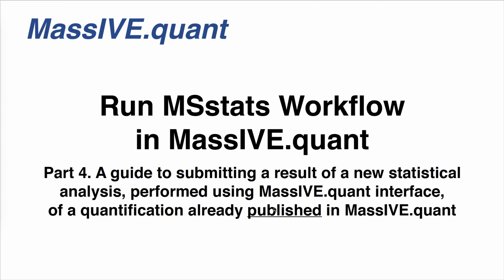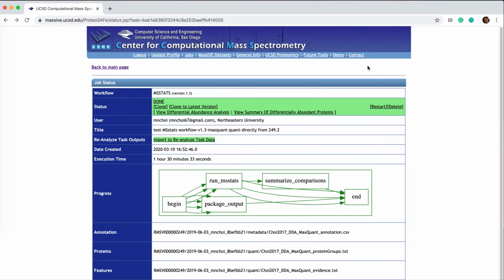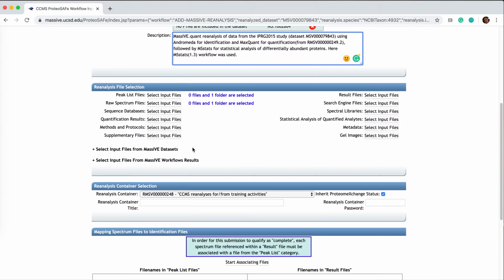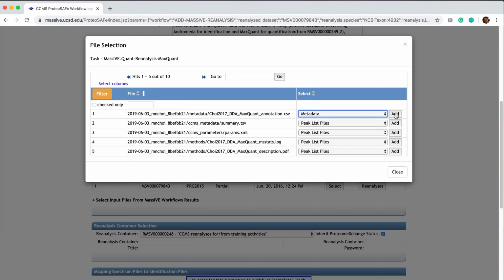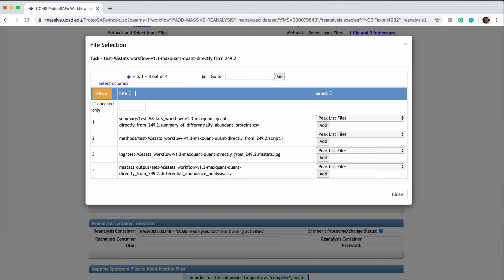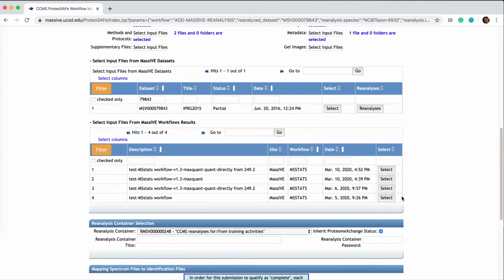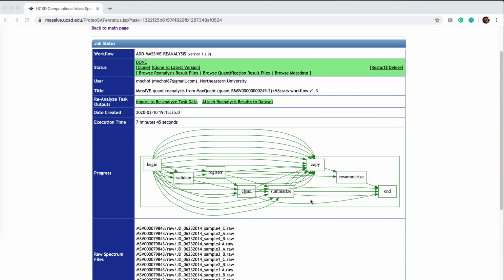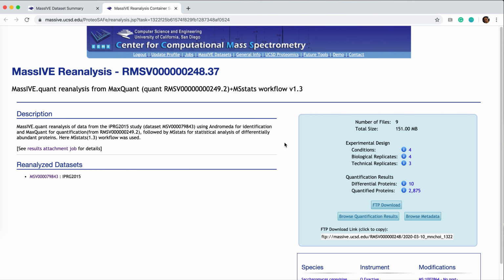MassIVE.quant - Run MSstats Workflow with a Published Quantification - Part 4 : submission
Once the job for MSstats workflow is done, you can submit this result by MSstats as a reanalysis in the MassIVE.quant. It is similar to Submit Quant Reanalysis, except that you can import the result of MSstats from the finished job.

Presenter : Meena Choi, Northeastern University

If you haven't performed MSstats workflow in MassIVE.quant yet, please check out the video for Part 3